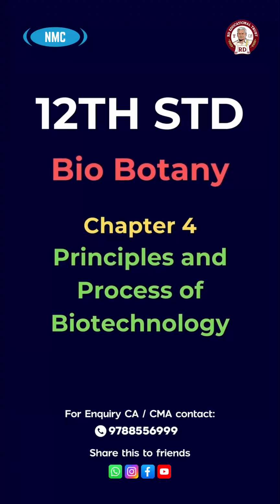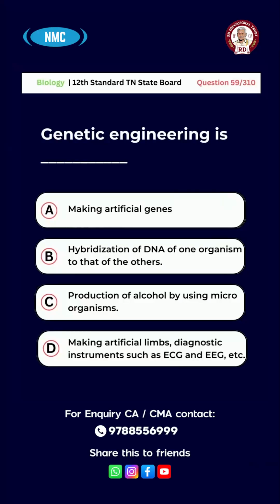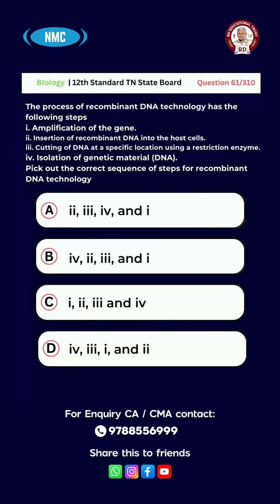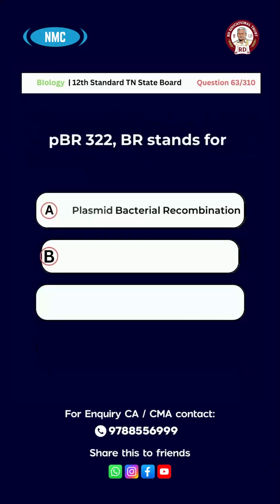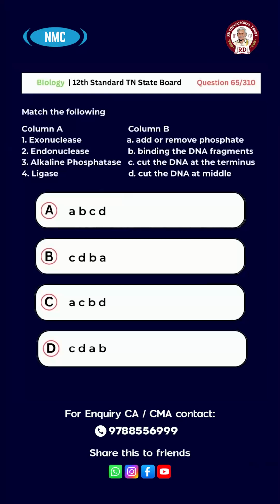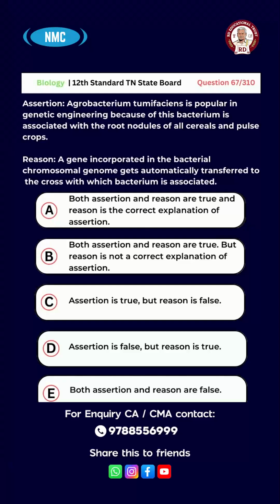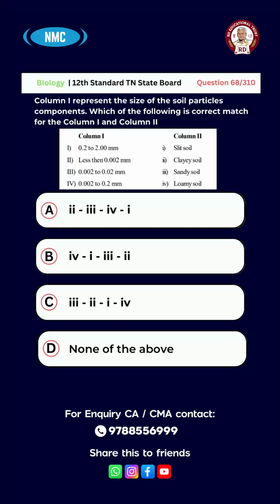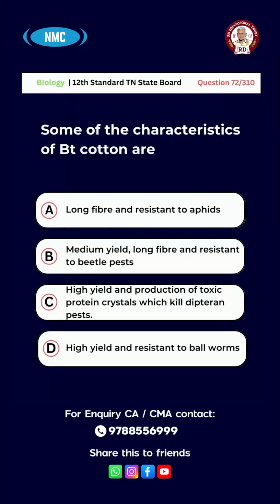Biology Chapter 04 - Principles and Processes of Biotechnology#12thbiology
Unit 01 - One Mark Questions & Answers

Chapter 04: Principles and Processes of Biotechnology

This video is part of our Revision Guide series for Tamil Nadu 12th Standard SCIENCE students, focusing on quick one-mark questions and answers to help you with last-minute exam preparation.
Designed to support effective revision and boost confidence before exams.

At ed7.in, we aim to provide students with the right tools and guides to excel in their final examinations. Our videos are created to help you succeed in revision, concept clarity, and scoring better marks, especially during last-minute preparation.

RD Educational and Charitable Trust is a registered NGO committed to transforming education across all levels.
Through institutions, research initiatives, and community programs, it creates opportunities for learners to develop into capable professionals.
The Trust offers professional colleges with integrated Degree + Certifications such as: CA | CMA | ACCA | Banking

National Management College has been functioning for the past 21 years under the National Educational Trust and is a Full-Time Coaching Center of Excellence for: CA | CMA (ICWA) | CS
Recognized for its farsighted vision, NMC provides state-of-the-art coaching to meet the growing demand for qualified and semi-qualified professionals in India and abroad.
With a strong mission to produce more CAs and CMAs and contribute to India’s growth, NMC is marching towards its 21st year of innovation and excellence.